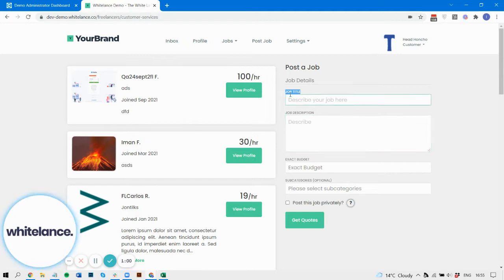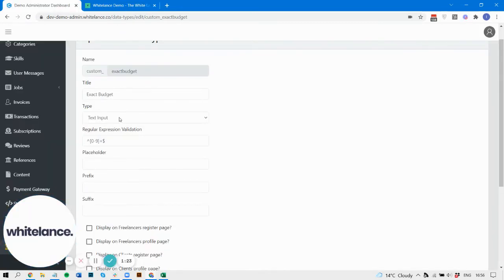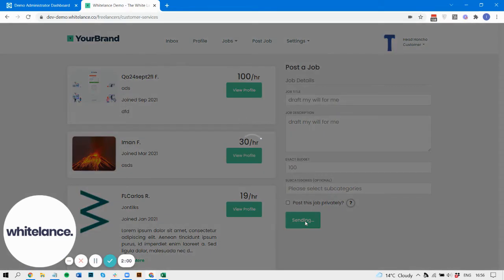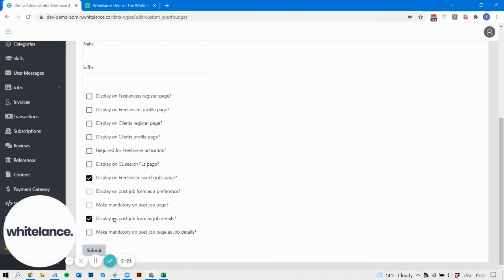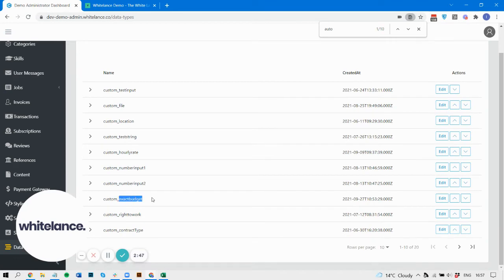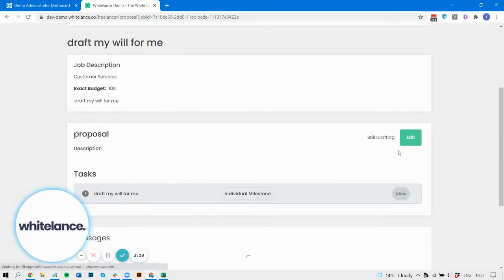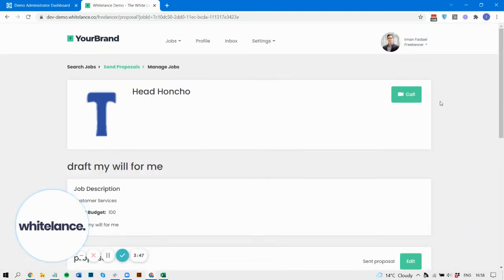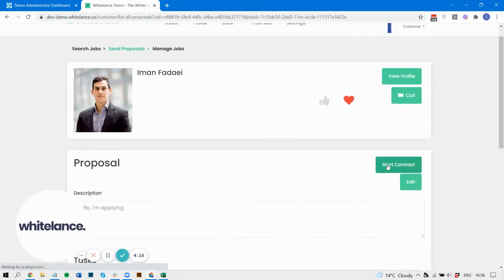Automatically Create Milestones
This video guide explains how the users of a contractor management platform powered by Whitelance can have milestones automatically generated for them without having to manually input the data.

Specifically, by using a custom data type the value and name of the posted job can be automatically transferred to that job's milestone saving the hassle and time of doing it manually.